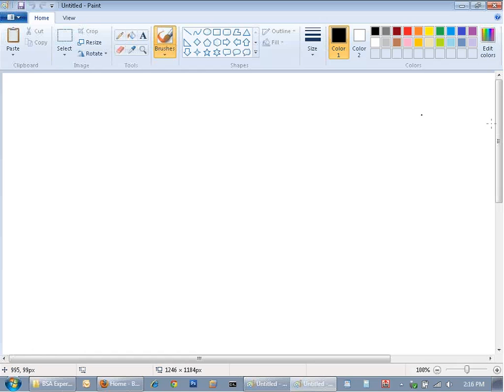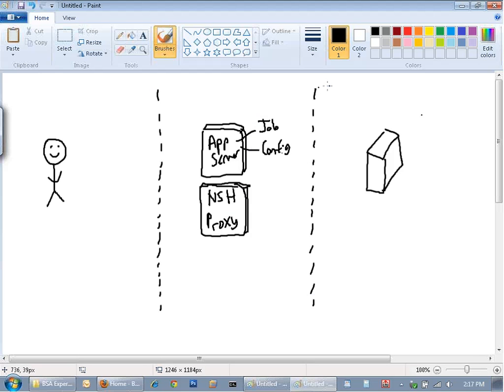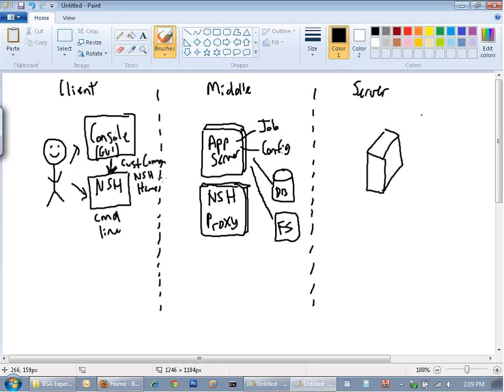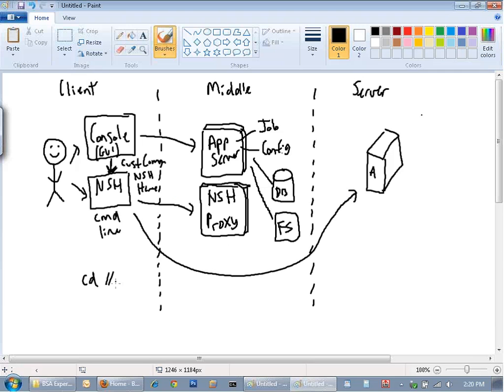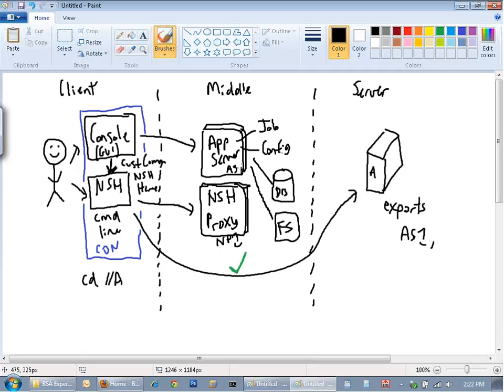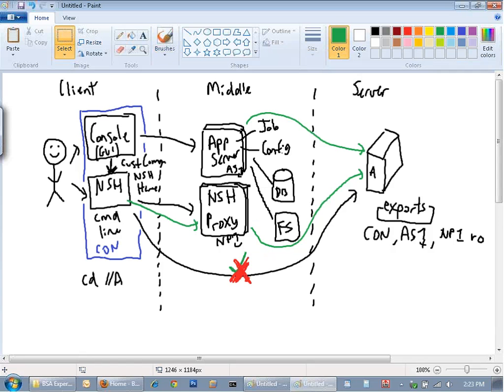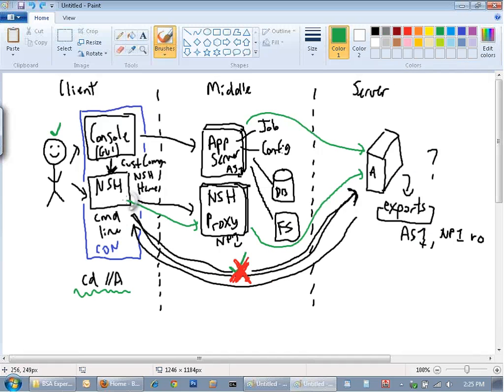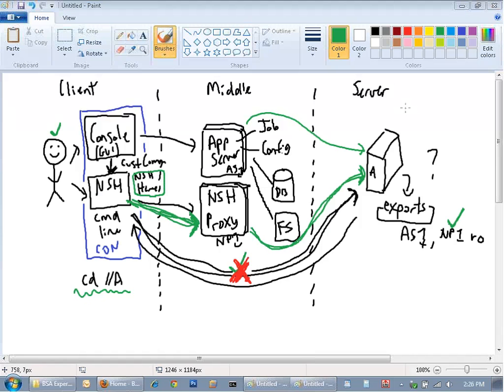Working with Network Shell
An overview of how a Network Shell Proxy Server works in BMC Server Automation.